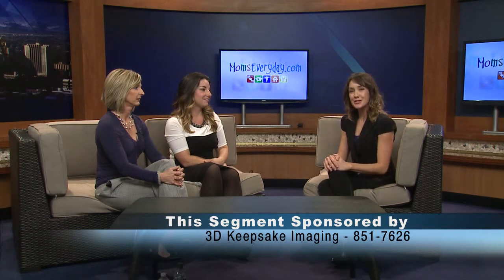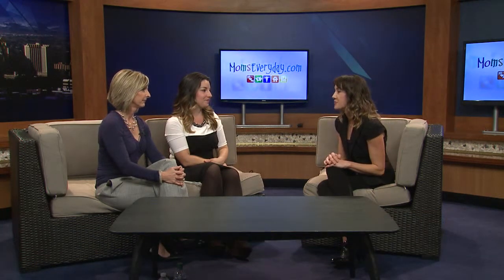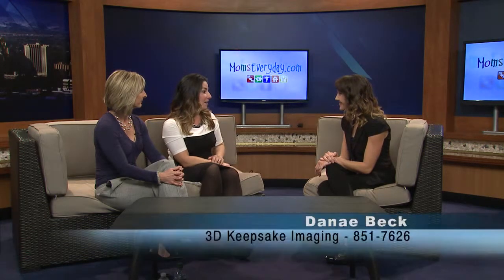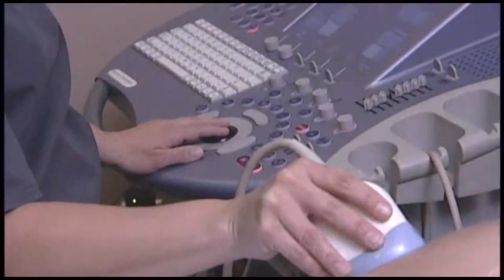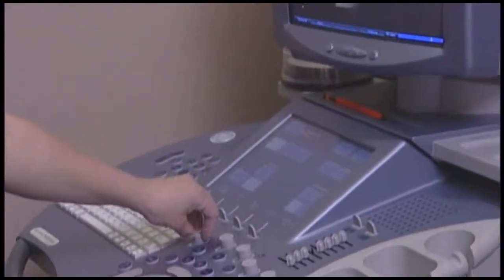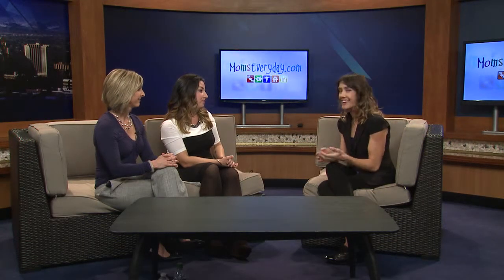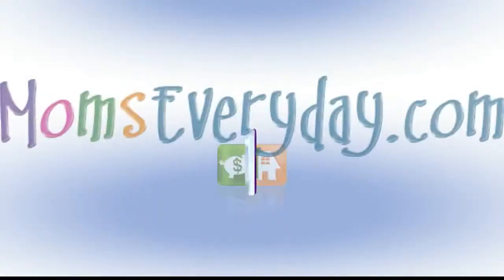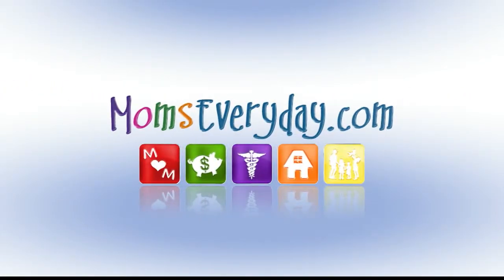Medically Trained Staff